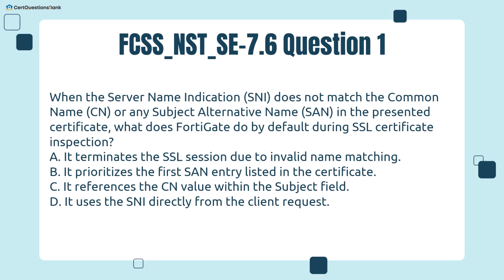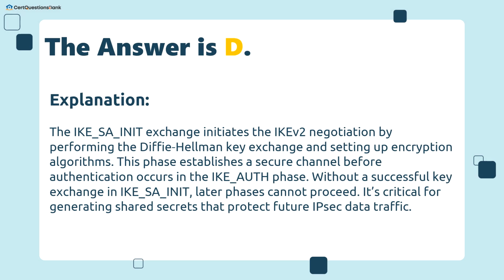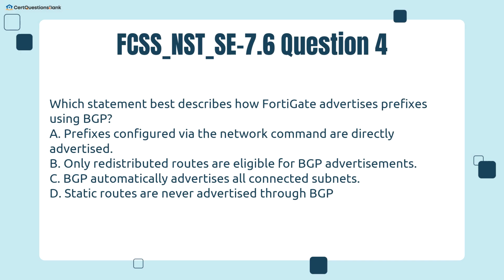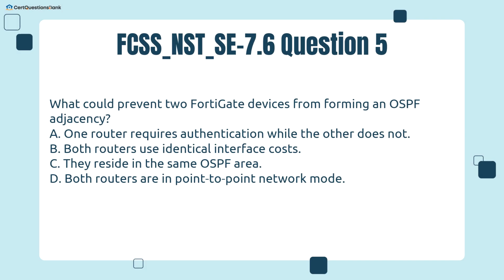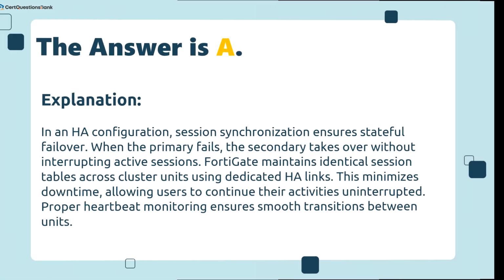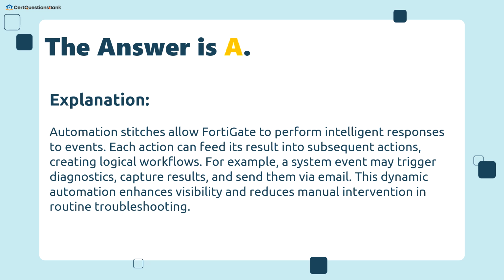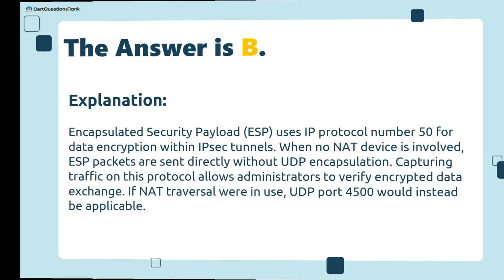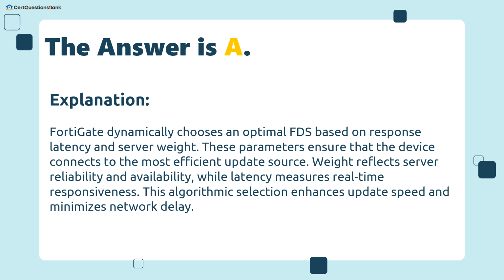FCSS_NST_SE-7.6 Fortinet NSE 6 - Network Security 7.6 Support Engineer Questions with Explanations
Fortinet NSE 6 - Network Security 7.6 Support Engineer FCSS_NST_SE-7.6 exam is one for FCSS in Secure Networking certification, which also requires you pass FCSS_EFW_AD-7.6 Fortinet NSE 7 - Enterprise Firewall 7.6 Administrator exam Prepare for FCSS_NST_SE-7.6 exam with these realistic practice questions and detailed explanations. This FCSS_NST_SE-7.6 exam video is designed to help you master the key concepts, troubleshoot confidently, and understand the reasoning behind each correct answer.

What You’ll Learn:

Core topics covered in the FCSS_NST_SE-7.6 exam
Fortinet security troubleshooting and support concepts
Network Security best practices and configurations
Hands-on knowledge to strengthen your technical skills

Why Watch This Video:

Get familiar with real exam-style questions
Improve accuracy and speed before test day
Deepen your understanding with expert explanations

Whether you're preparing for certification or improving your Fortinet technical skills, this video will boost your confidence and readiness for success.